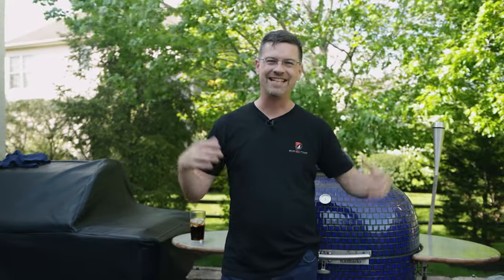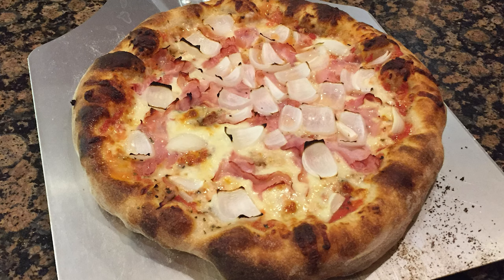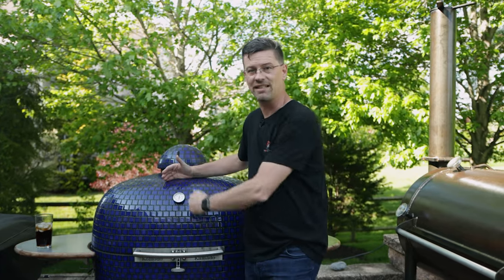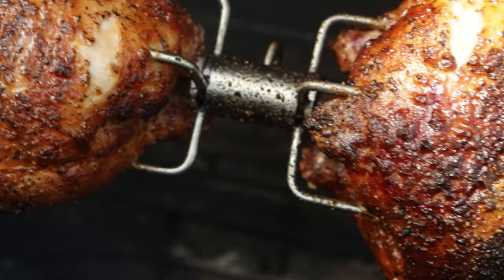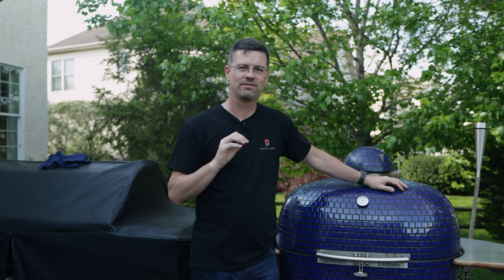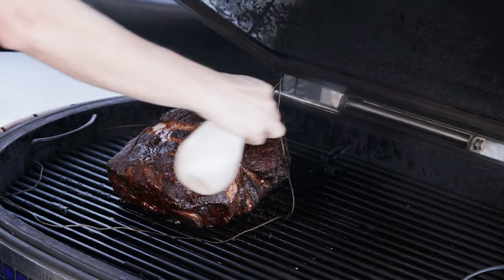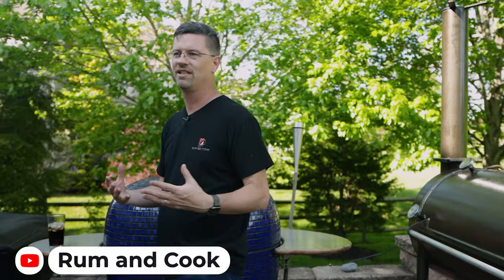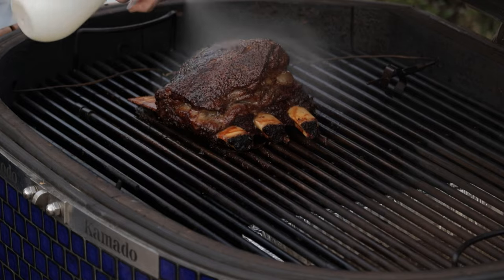Master Your New Kamado Grill with These 5 First Cooks!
A Kamado grill can be a little intimidating when you first get one, but don't worry after 5 or 10 cooks you will be very comfortable using your new kamado grill.

To help get you started, here are the 5 cooks I would try first on a kamado grill.

🛒 AMAZON STORE 🛒

💡 FIND MY VIDEOS HELPFUL? 💡